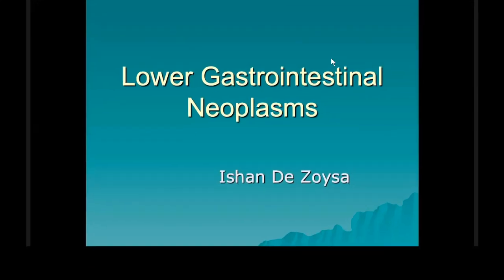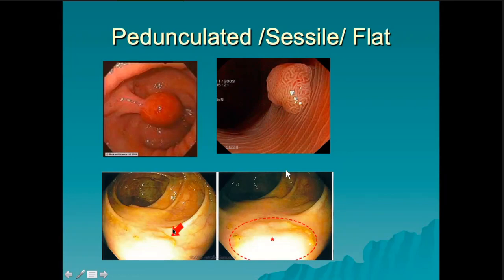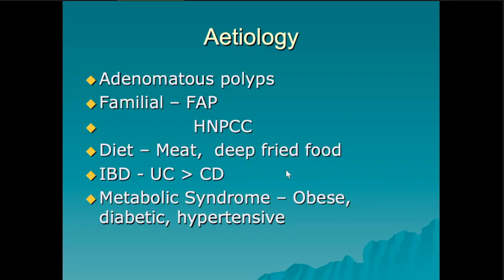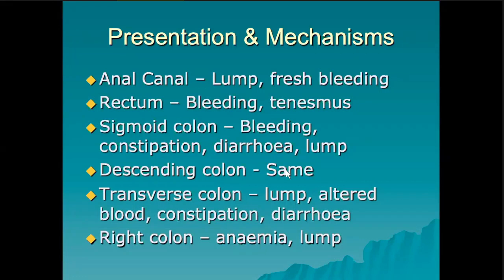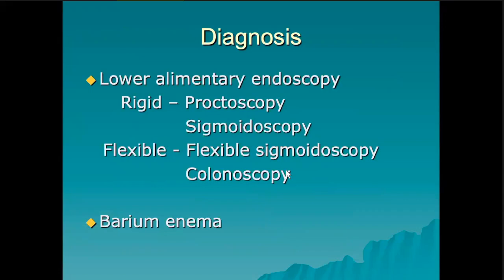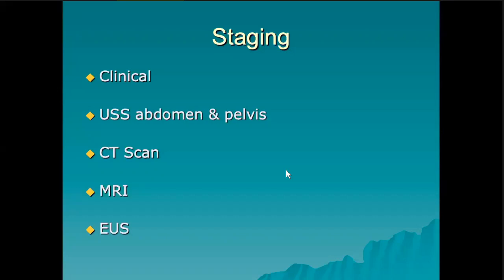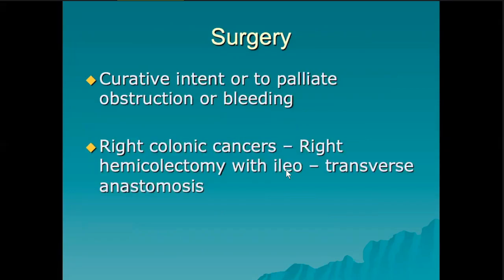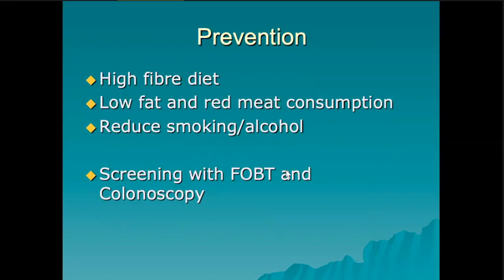PR bleeding surgery case